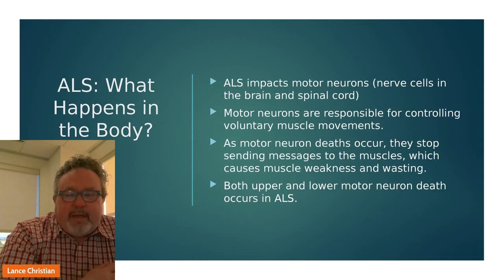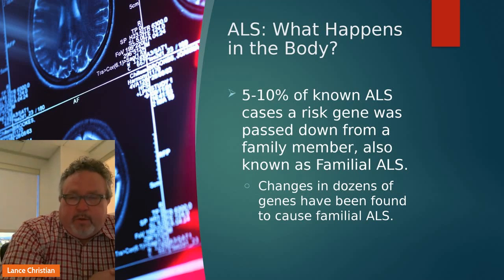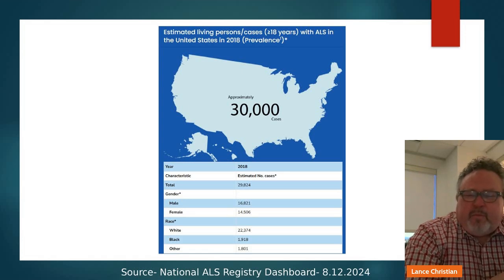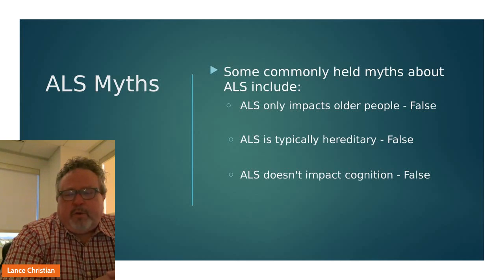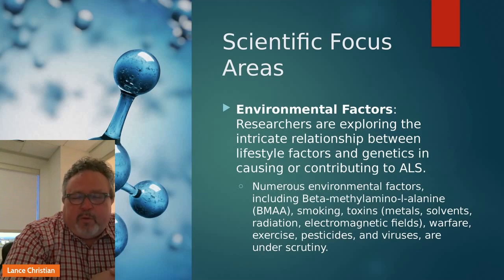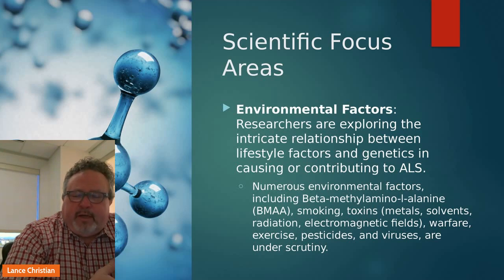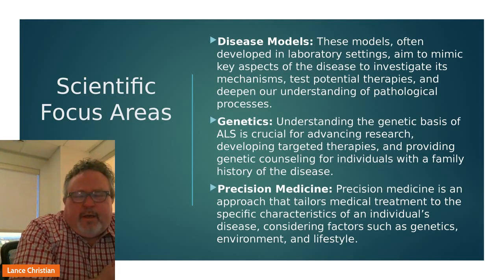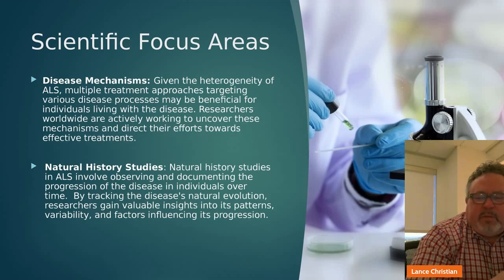Who Gets ALS?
Learn about what happens in the body of a person with ALS (also known as amyotrophic lateral sclerosis), who gets ALS, common ALS myths and current ALS scientific focus areas.

0:23 - What happens in the body with ALS?
3:58 - Who gets ALS?
7:19 - Debunking common ALS myths
9:46 - ALS scientific focus areas
22:09 - ALS research resources (linked below)

- CReATe Therapies for ALS & Related Disorders: create.rarediseasesnetwork.org